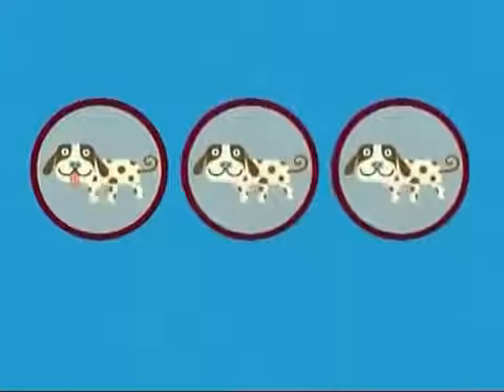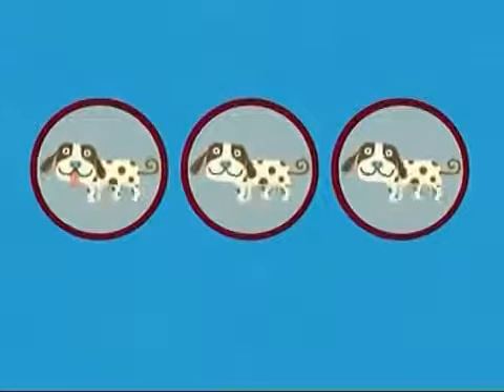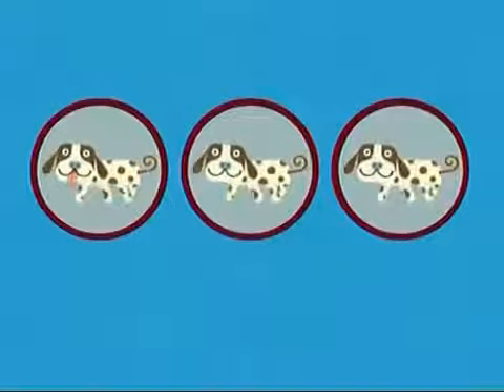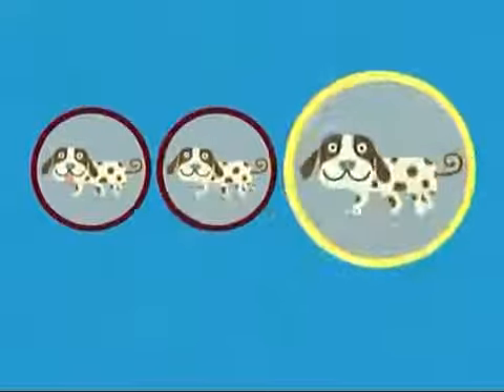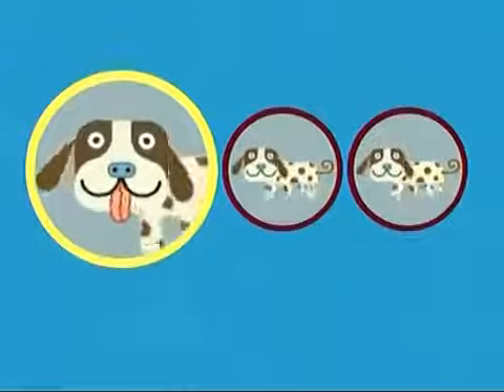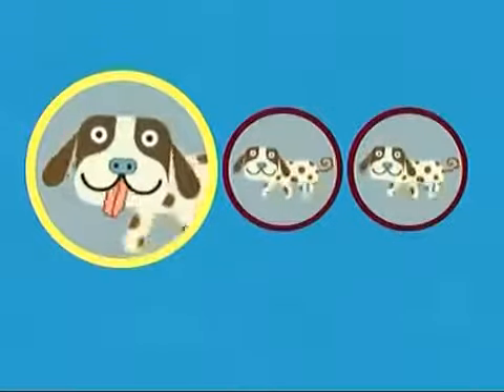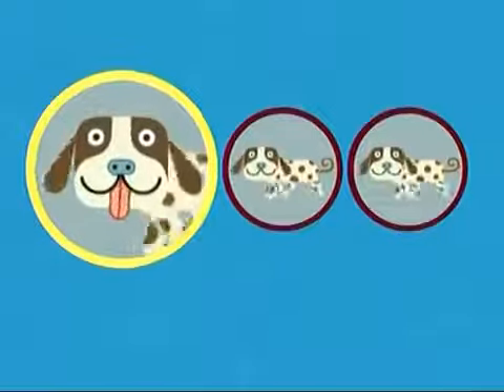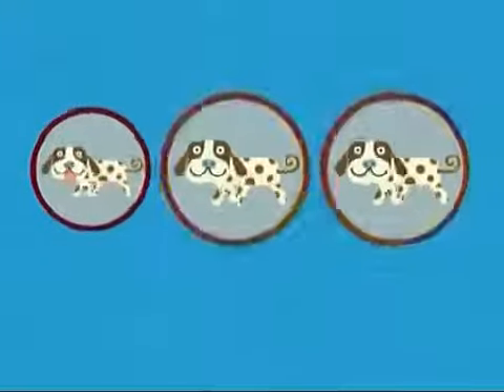Noggin Dog Difference Part 3